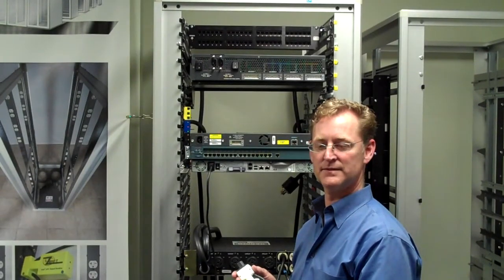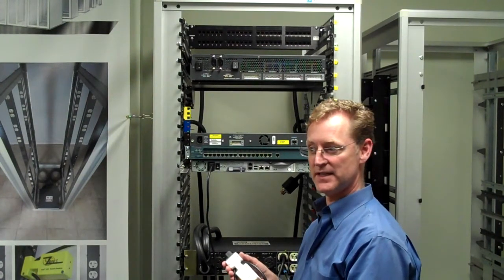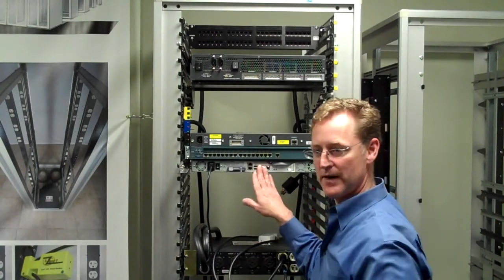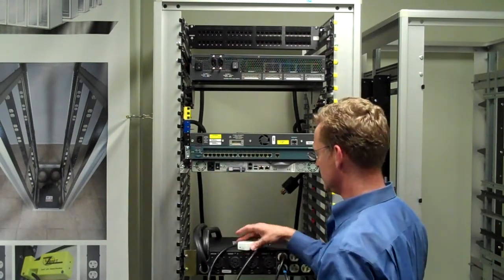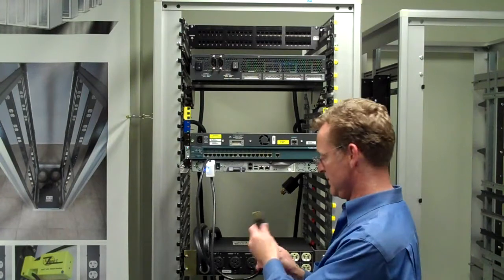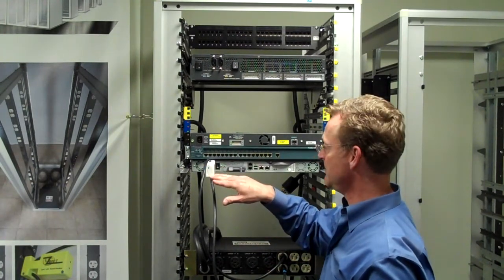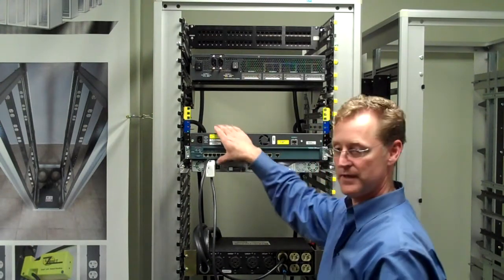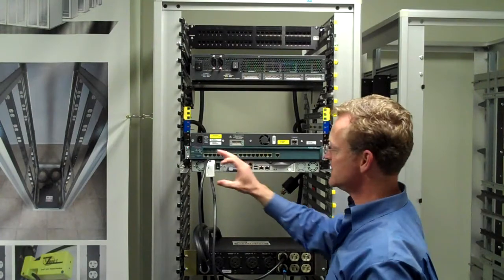Why can't I have redundant power for Cisco and other products? The Micro-ATS may be perfect!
This video demonstrates the uATS providing redundant A-B power versus the Cisco redundant power supply unit.

The micro ATS (µATS™) provides dual-power path redundancy to devices with one power supply and power cord.  The Zonit μATS™ takes no rack space, and provides redundant "A-B" power to single-power-supply devices such as servers and routers.  It also facilitates fast, easy "hot moves" of equipment -- in the rack, from rack to rack, or from rack to off-site.  In addition, the Zonit Micro ATS features an efficient design which uses only 125 mA (milli-amps) of energy, much less than 1U comparatively featured automatic transfer switches.

How does it work?  The Zonit μATS™ plugs directly into the back of single-power-supply devices (such as servers, routers, and switches), optionally it can output via a power cord or a hydra multi-headed power cord, and it can be moved with the device for "hot moves."  It features two power cords and intelligent circuitry that monitors the power quality of the primary power source.  If the primary "A-source" power quality becomes unacceptable, the Zonit μATS™ automatically switches over and draws power from the back-up "B-source," thus keeping the device to which it's connected up and running.

The μATS™ is available in 120V, 12A or 208-240V, 8A models.